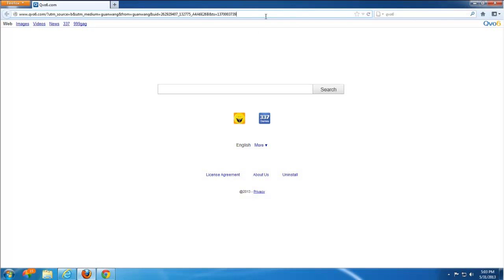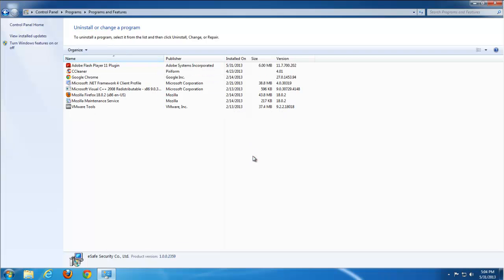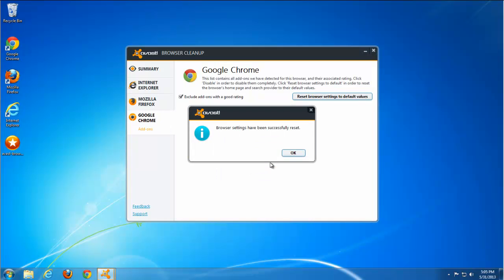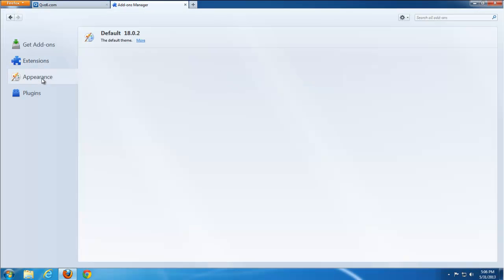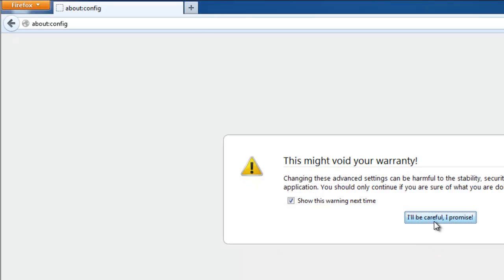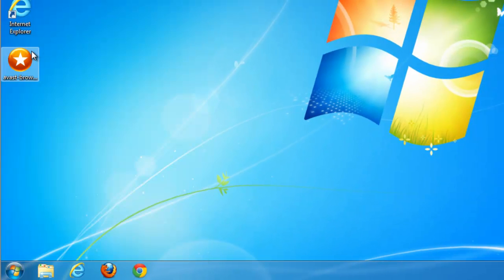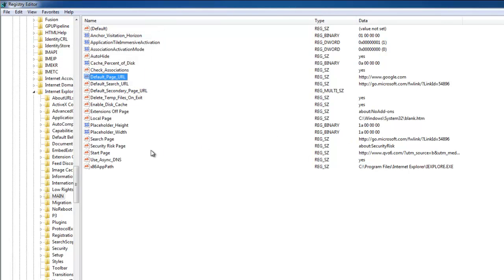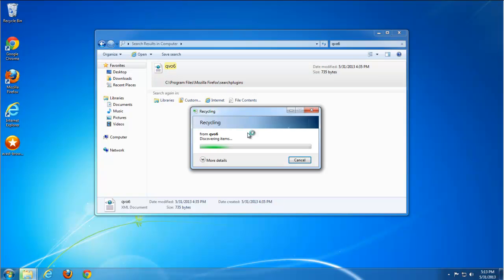How to uninstall (remove) Qvo6.com Redirect (Firefox, Chrome, IE10)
Complete and actual tutorial that will show how to remove Qvo6 com hijacker and all leftover items com search, qvo6 com home page) in 3 popular browsers (Internet Explorer 10, Firefox, Google Chrome). Hijacker comes bundled with eSave Security Control, Qvo6 toolbar, New Tabs Uninstall, Desk 365, BrowserProtect and other free applications.